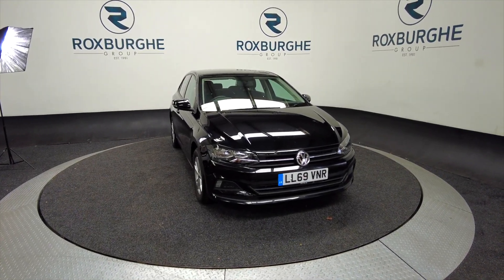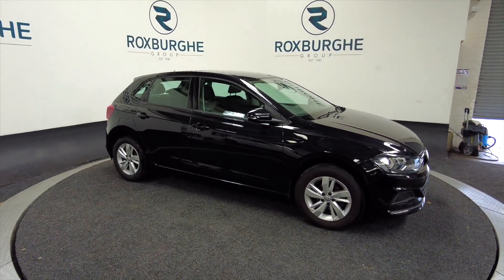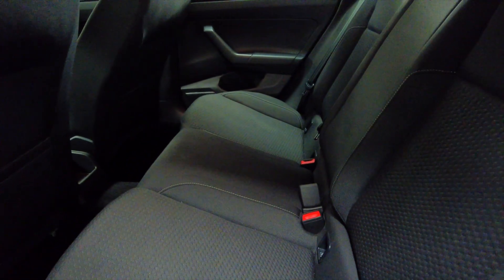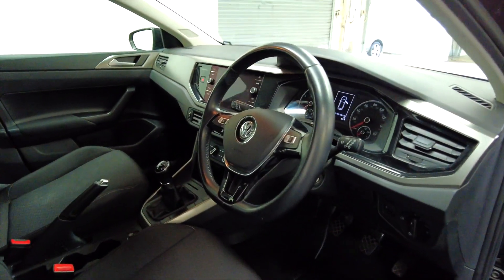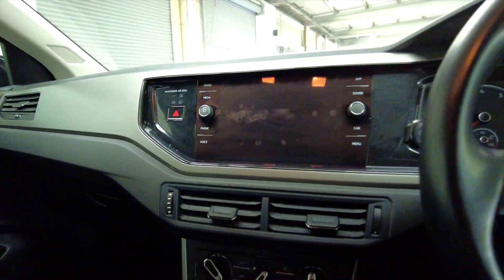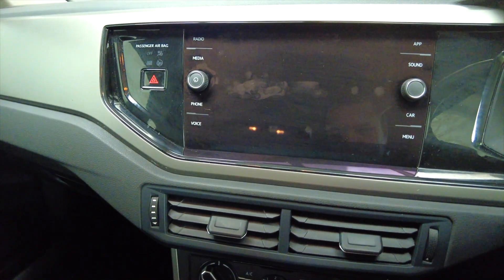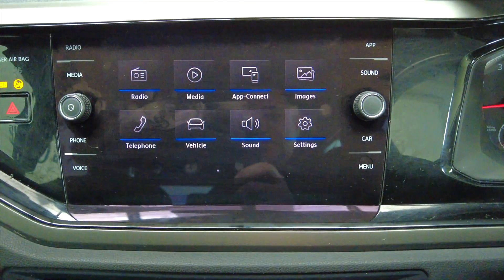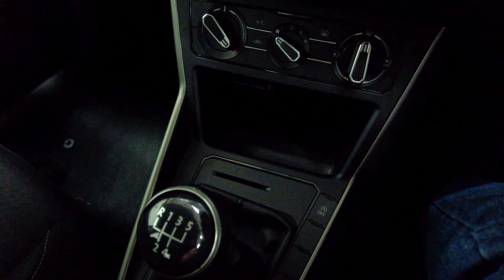VOLKSWAGEN POLO SE TSI - BLACK - THE ROXBURGHE GROUP - USED CARS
VOLKSWAGEN POLO SE TSI - BLACK

The Roxburghe Group

Birmingham
West Midlands
B76 1AL